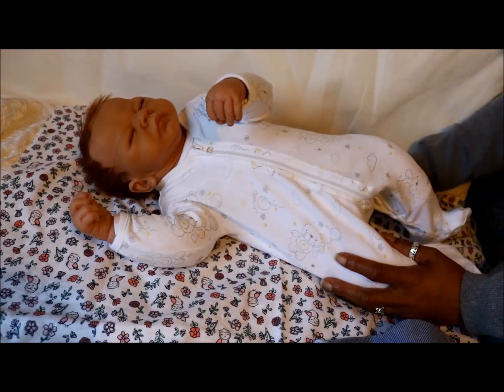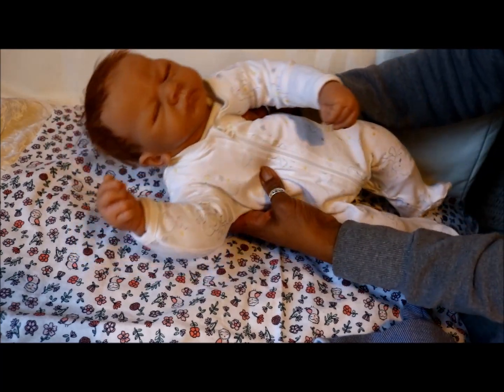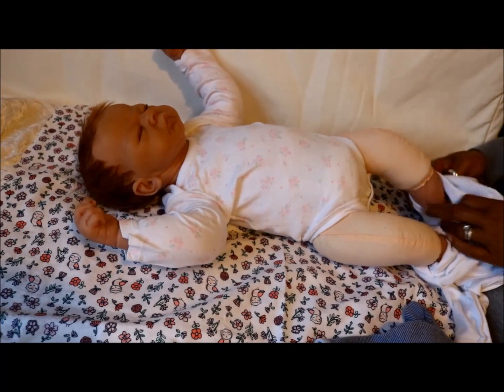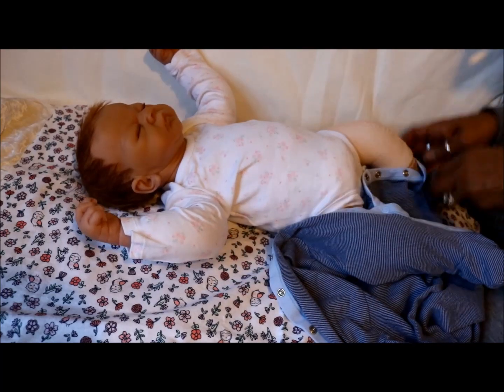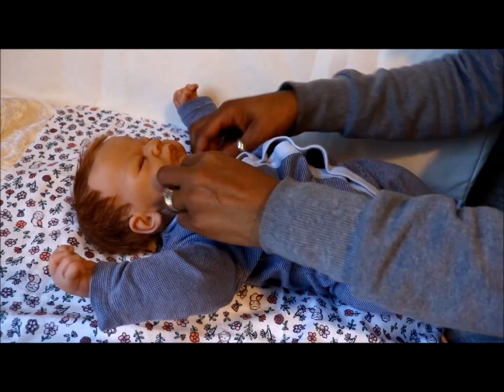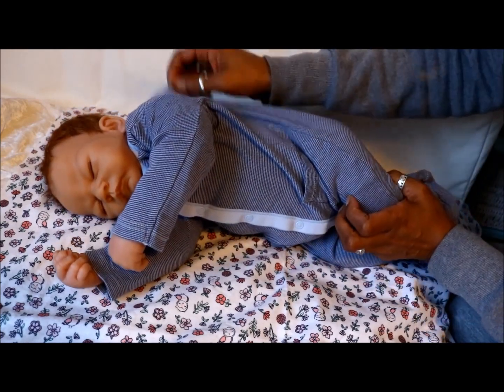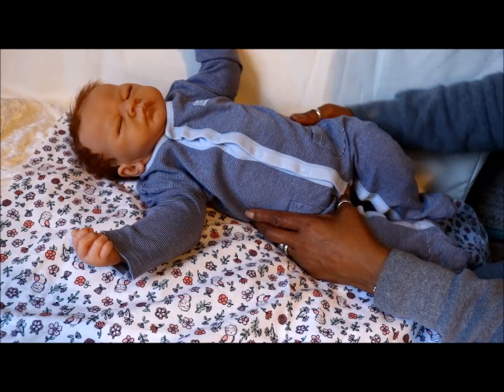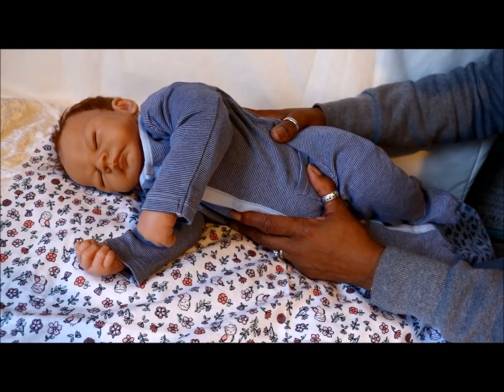61* I think its a boy Linda Webb - Ashton Drake Galleries What's your take on the matter?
The Ashton-Drake Galleries. This doll is not a toy; she is a fine collectable to be enjoyed by adult collectors
I think this baby is a boy, what's your take on the matter?
Here is her 1st video
59* Hand me down Baby Emily by Linda Webb. The Ashton Drake Galleries “Adult Collectables NOT a Toy

You can send us a letter or Happy Mail we would love to hear from you @
 Bloomin Scents